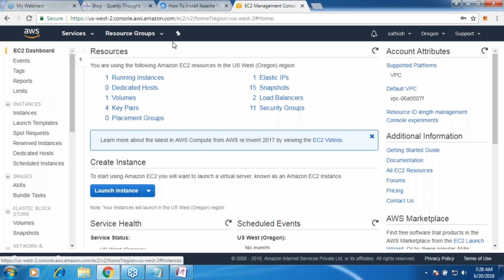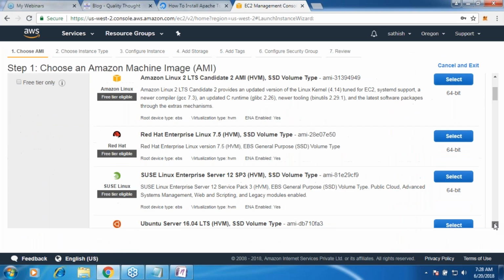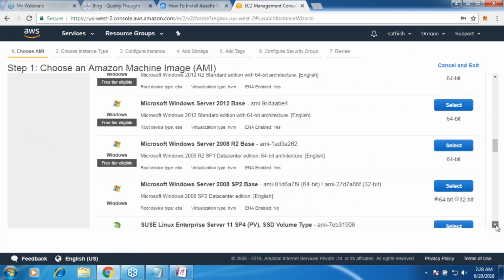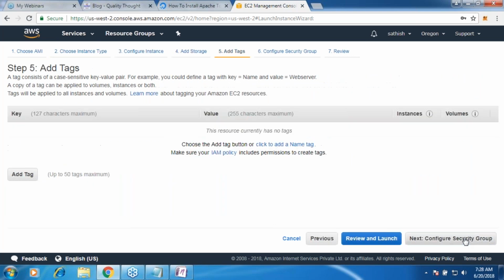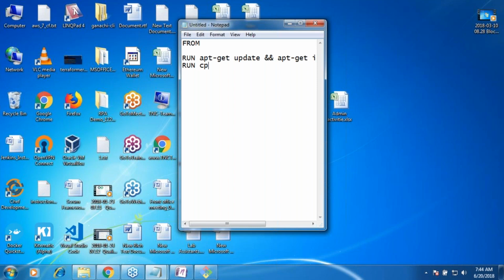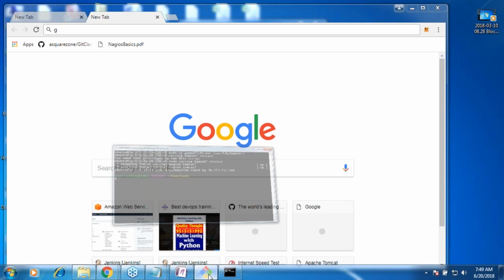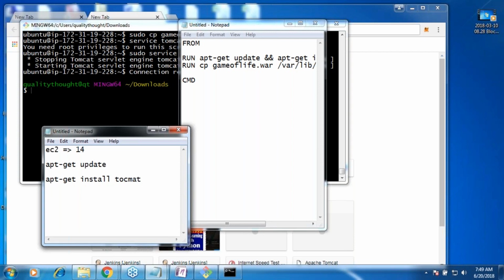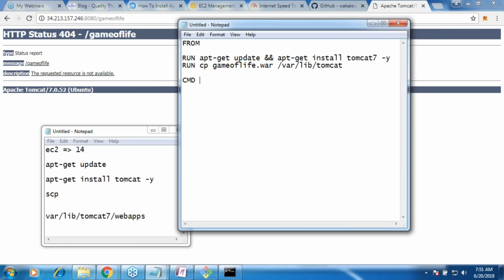20th june 20 docker c